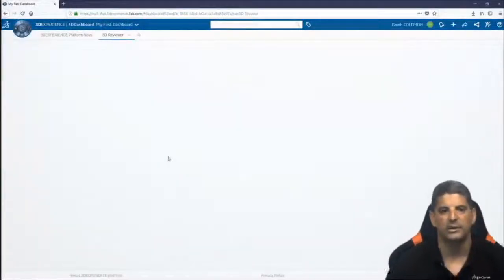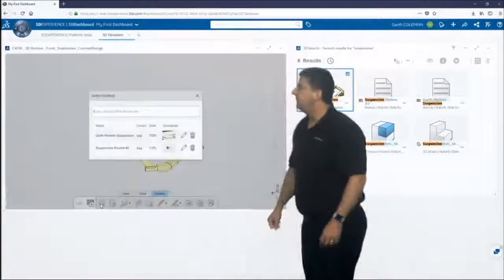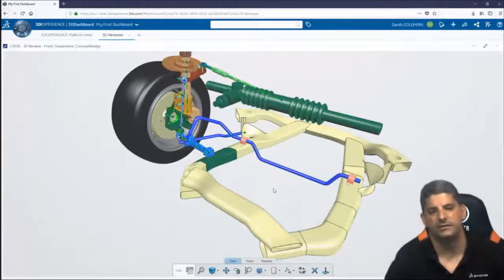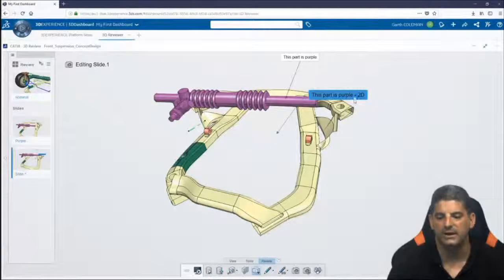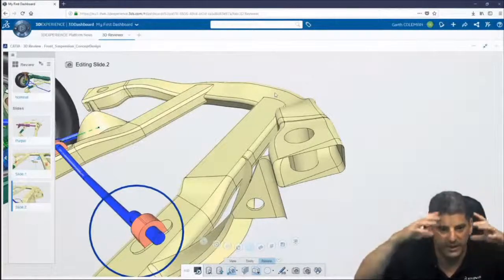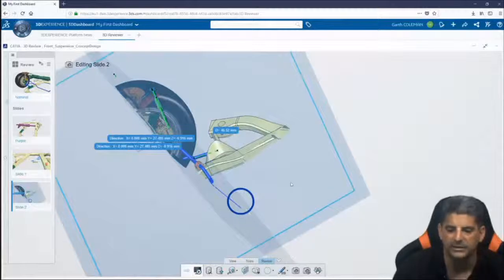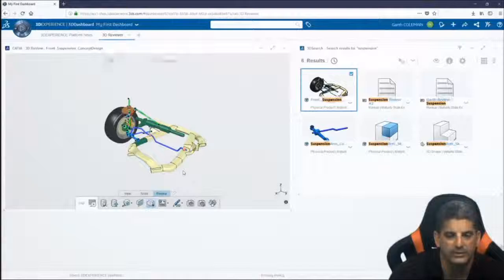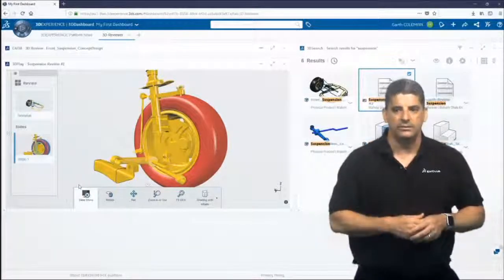3DEXPERIENCE - 3D reviewer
Aplikacija koja radi u web-u ne vezano od izvora CAD fajlova (Catia V5, SolidWorks...)